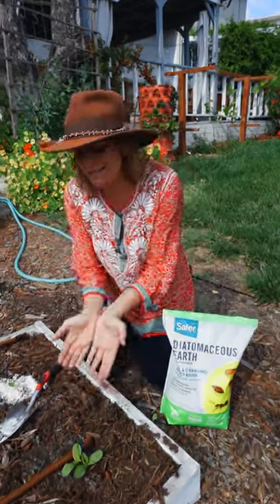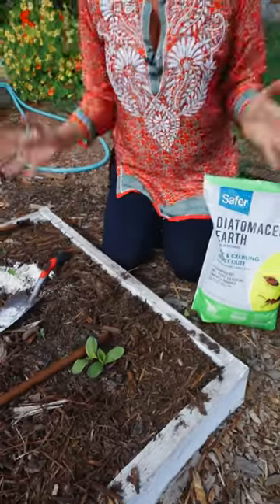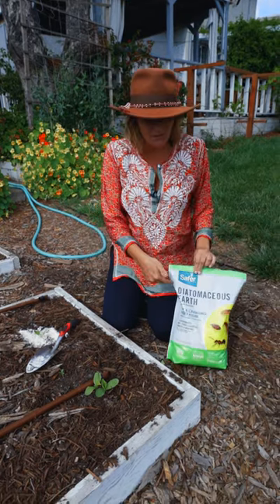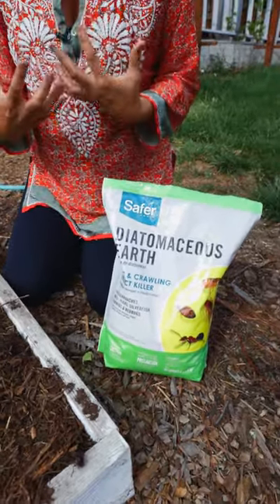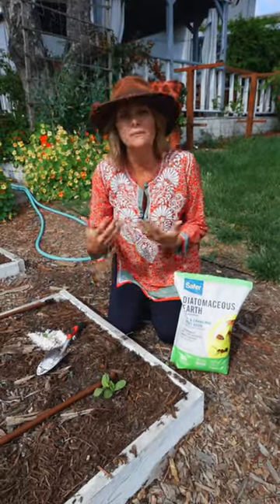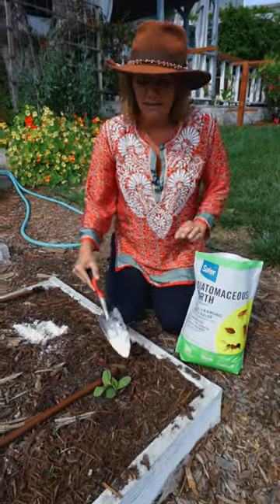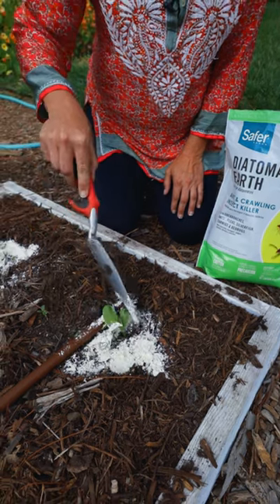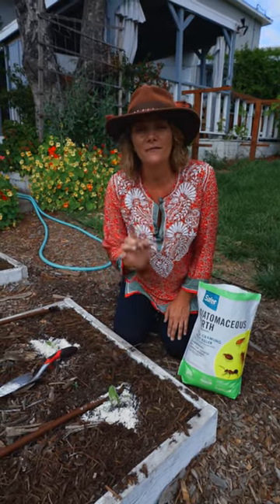Losing seedlings to bugs?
One of the biggest bummers in the garden is losing seedlings to insects!

Earwigs, slugs, rollie pollies, and others can totally mow down baby plants in no time. That's why I like to use diatomaceous earth - an organic product made up from fossilized critters mined from the earth - to create a ring around vulnerable seedlings to protect against pests.

Make sure it stays dry!